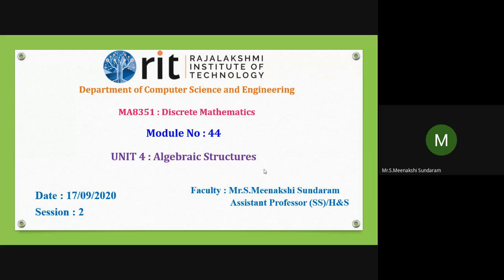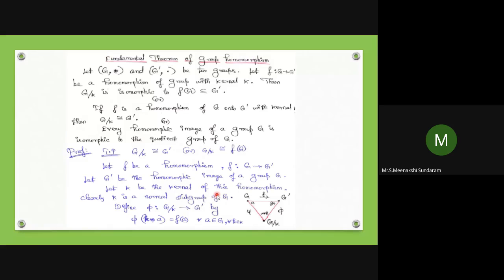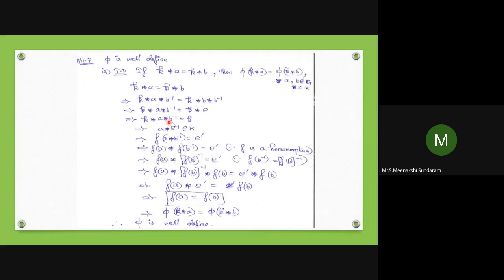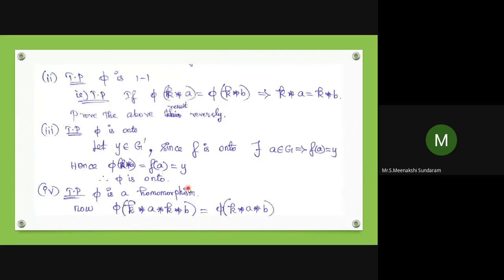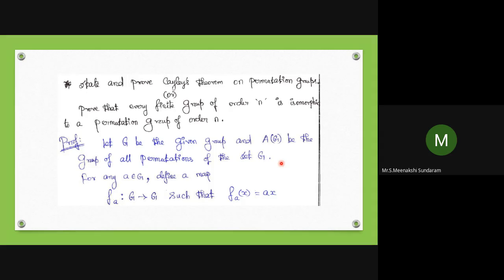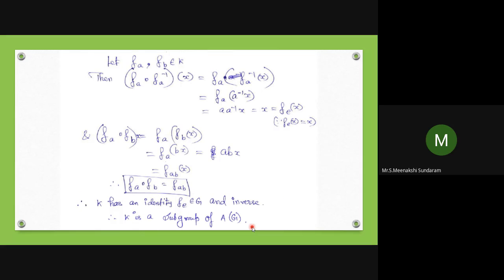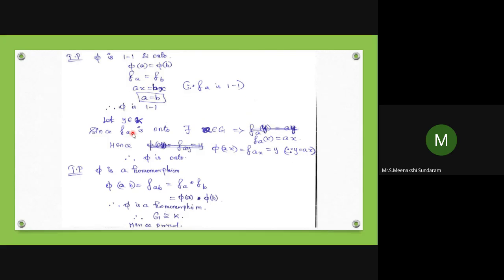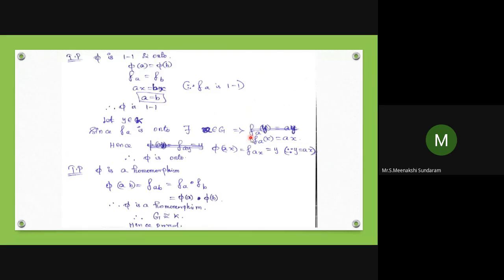DM-Module-44, Date-17-09-2020, Topic-Fundamental theorem of homomorphism and cayle's theorem